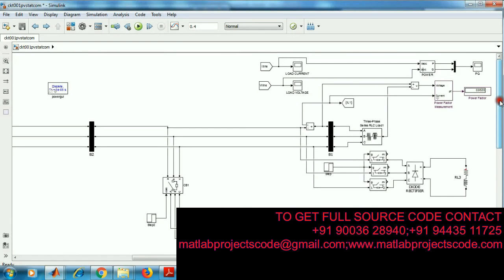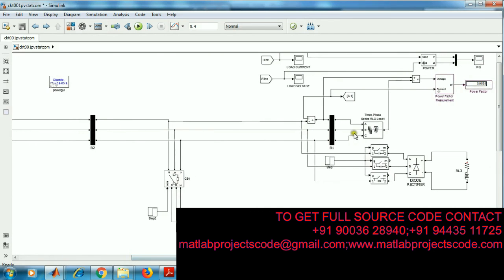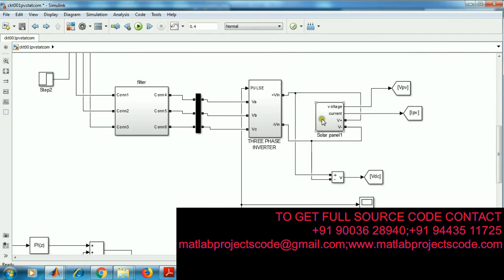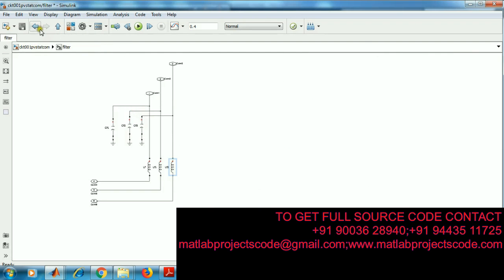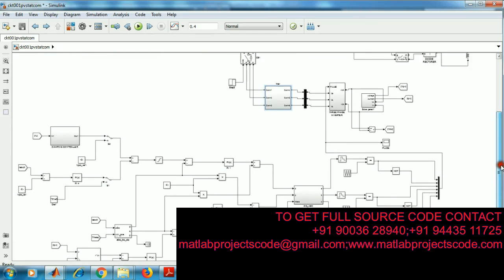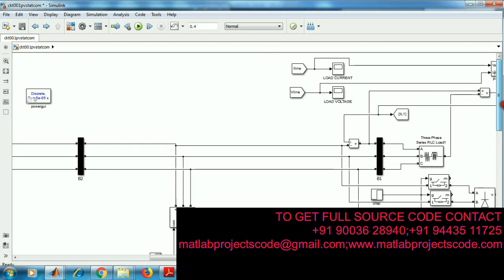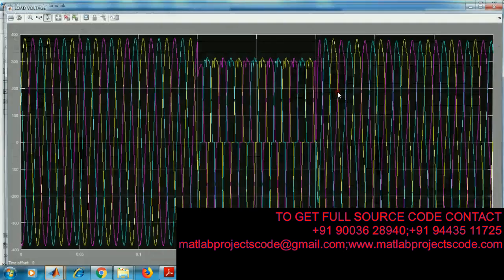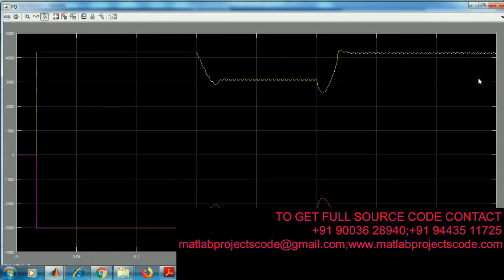Matlab code for PV-STATCOM: A New Smart Inverter for Voltage Control in Distribution Systems